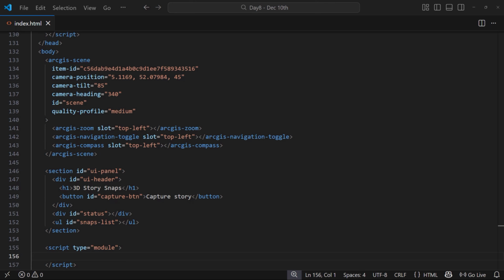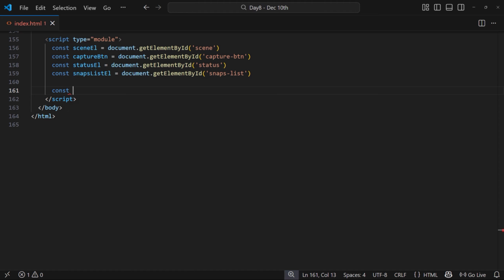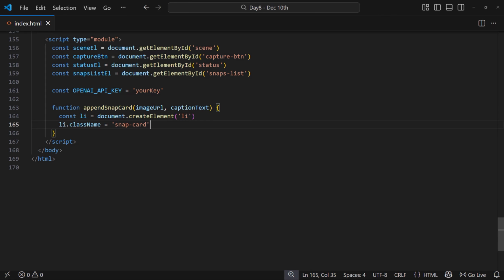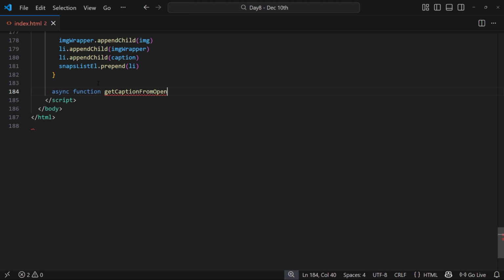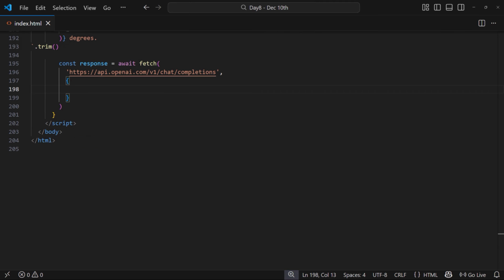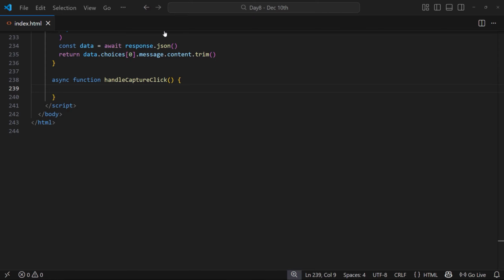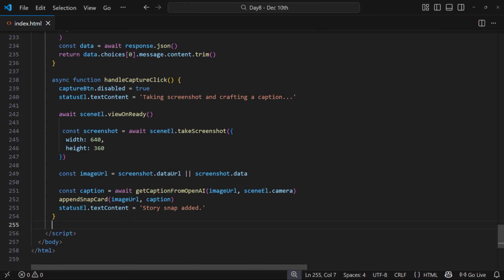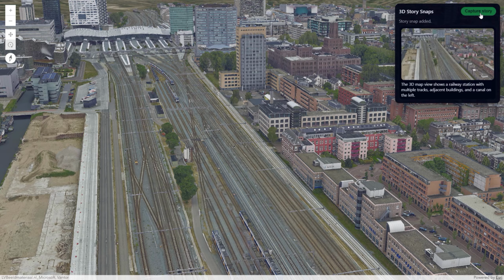Create a 3D Self-Describing Map with OpenAI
Learn how to connect an ArcGIS 3D WebScene to OpenAI so each screenshot gets a smart caption. A single button click captures the view, sends it to the model, and shows a one sentence description beside the image.